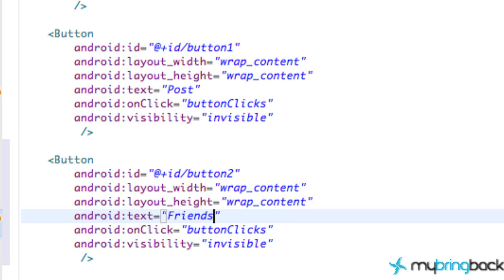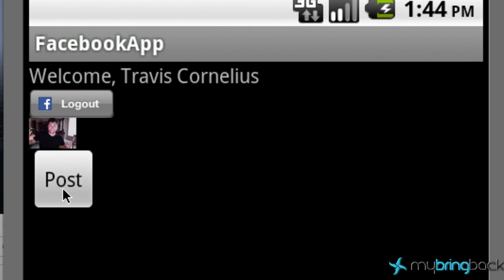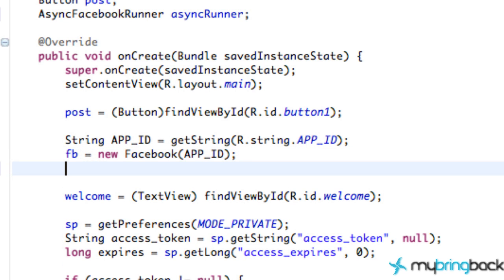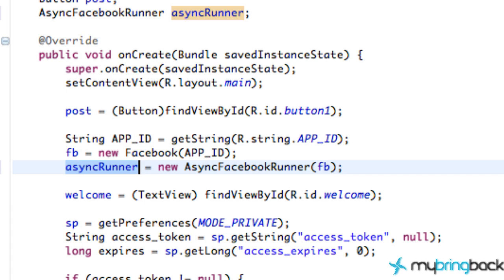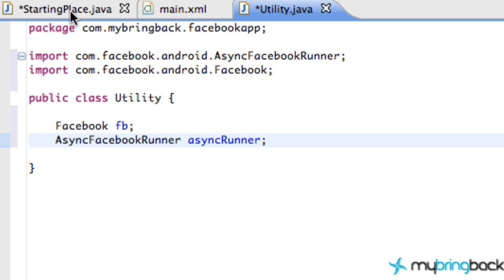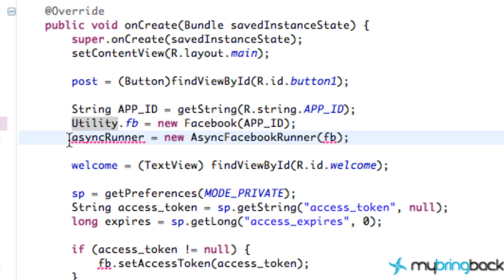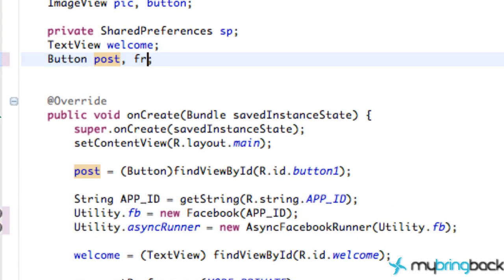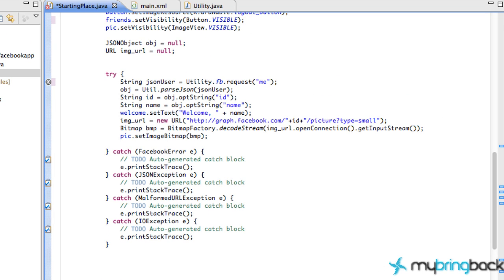Facebook SDK for Android 11 - Async Facebook Runner Setup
In this Facebook SDK tutorial for Android we will set up our Async Facebook Runner (AsyncFacebookRunner), which will create its own thread to handle facebook requests, so we won't slow down our GUI thread to a halt (meaning it will cause our application to become unresponsive and crash).  We won't get to use it in this tutorial however, because we will be organizing our code and setting up for the next tutorial. .